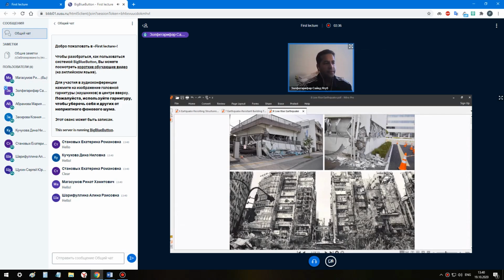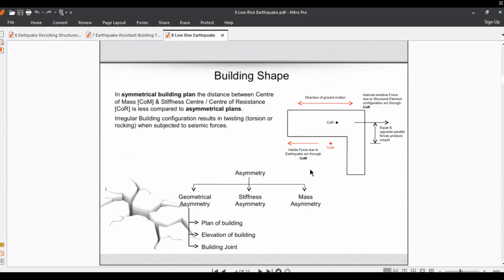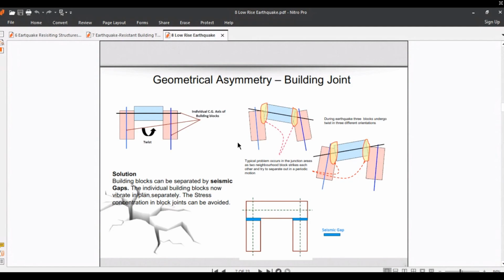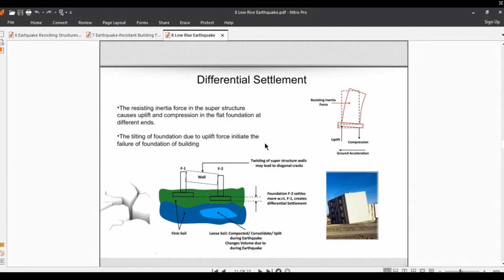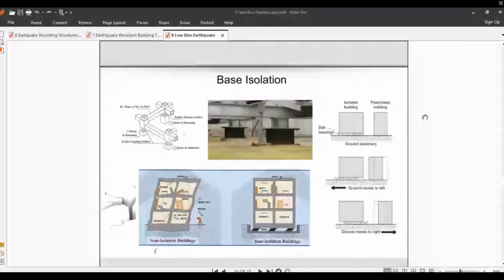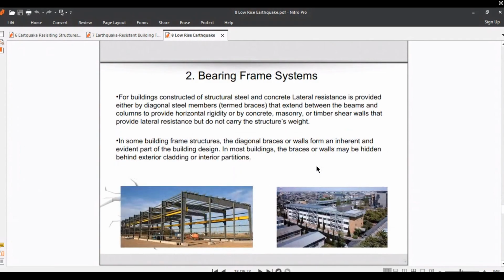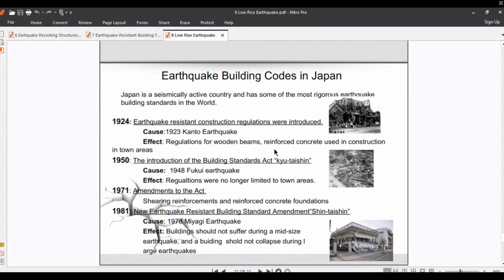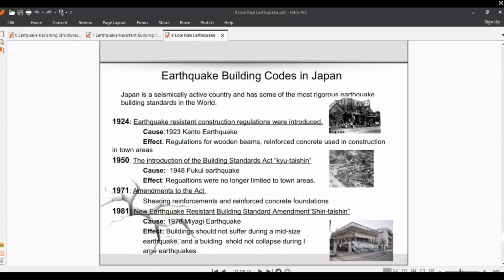Особые воздействия 19.10.2020